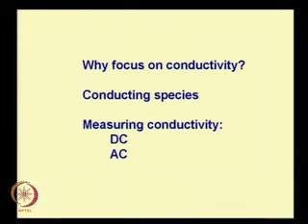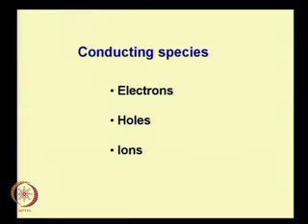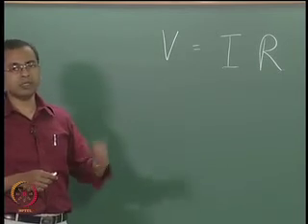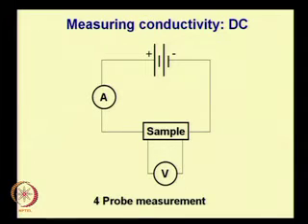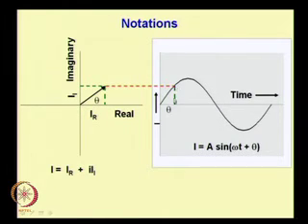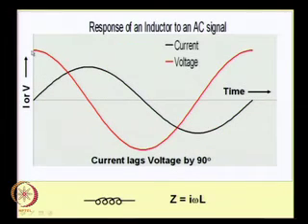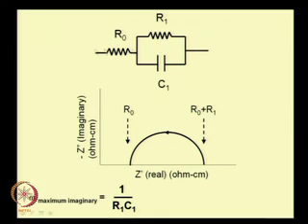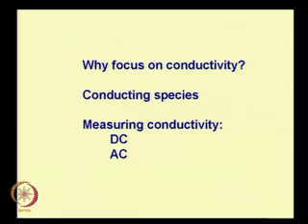Measuring Electrical Conductivity: DC and AC